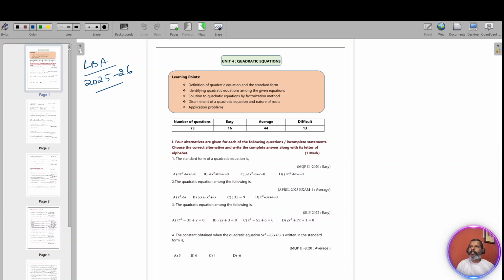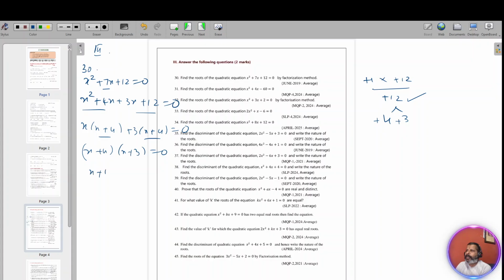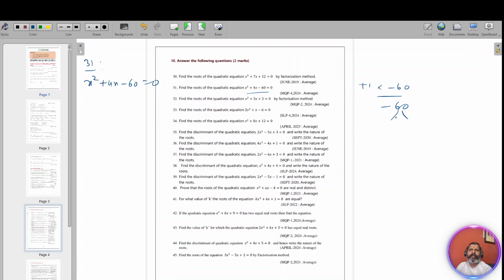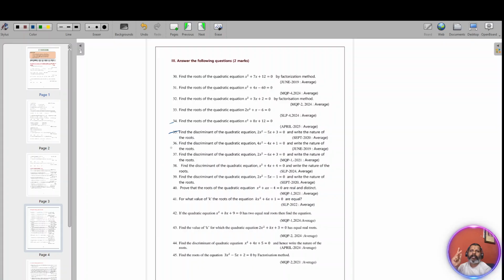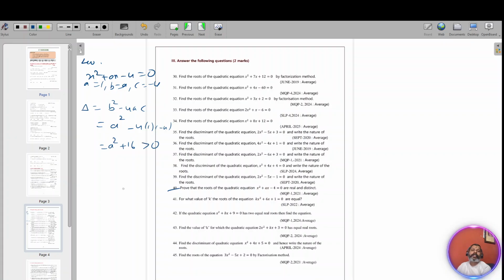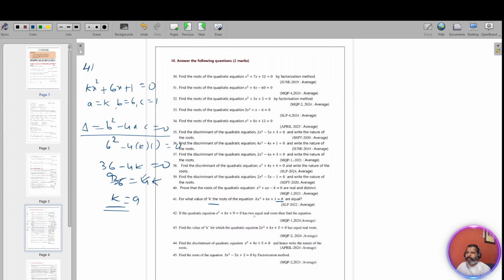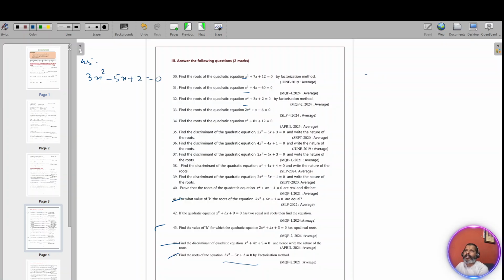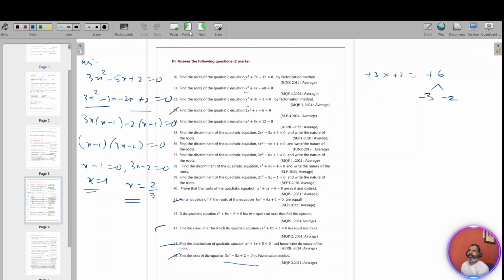Class10 - 4 Quadratic Equations - LBA - Main 3 - 2 Mark Questions - Solutions